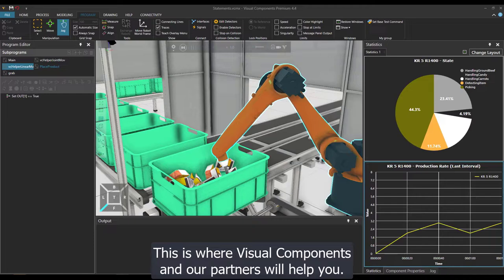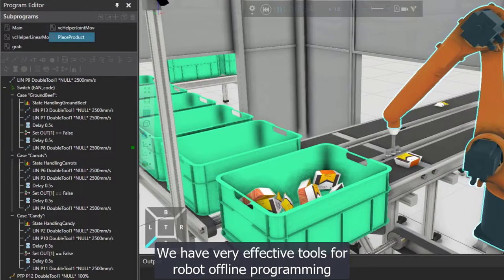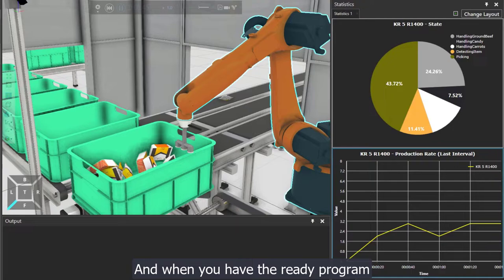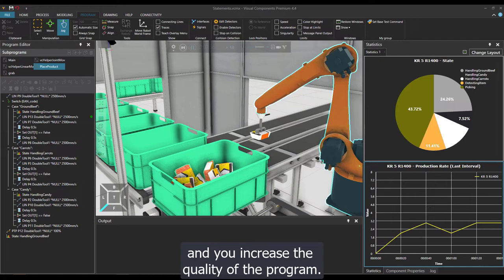How can you avoid costly mistakes with 3D Manufacturing Simulation?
Planning a manufacturing system is always prone to factors that may increase your costs. Find out how you can avoid such costly mistakes using 3D manufacturing simulation from our Head of Global Sales, Mikko Salminen, in this video.

Do you feel like you might be spending more on your projects than you should? Let us help you with how you can drive the costs down with simulation solutions, get in touch with us here,